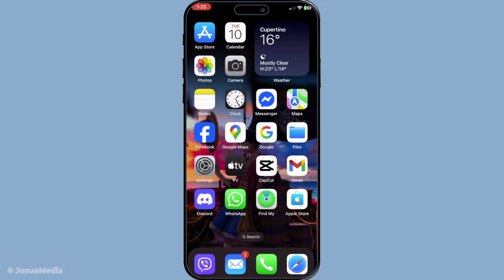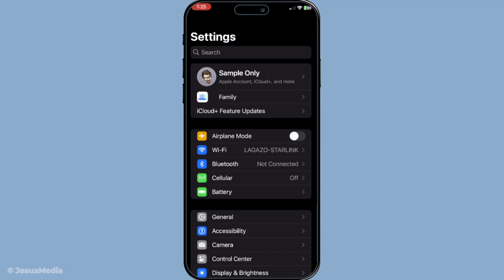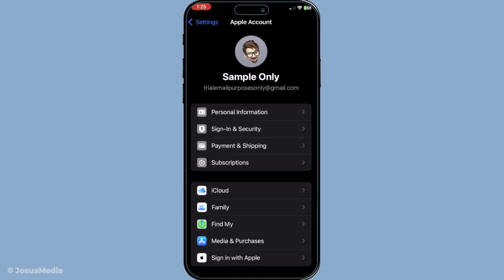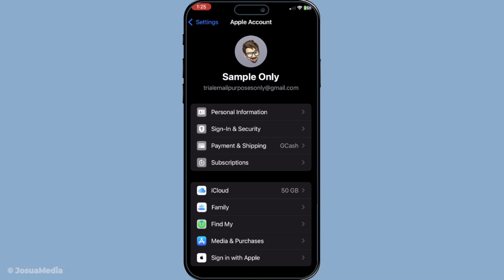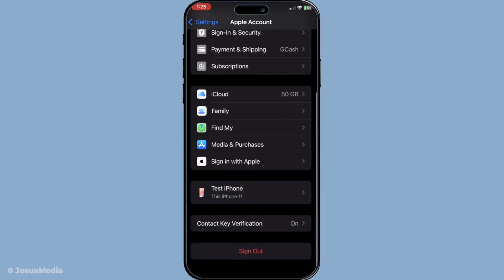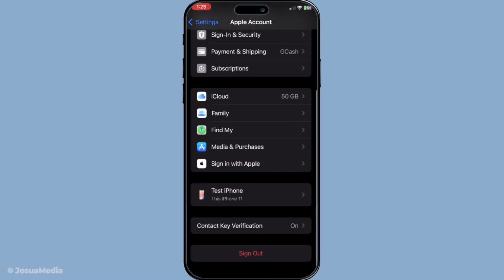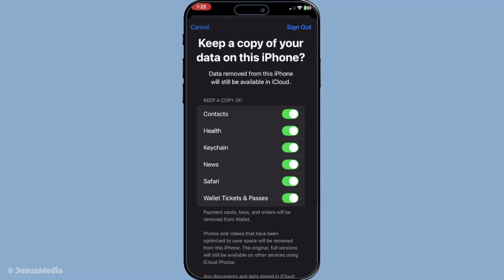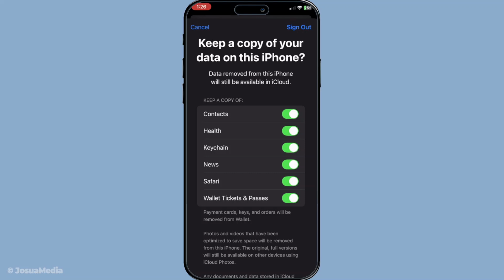How To Sign Out On App Store (Full 2025 Guide)